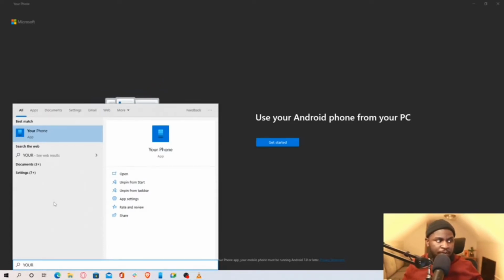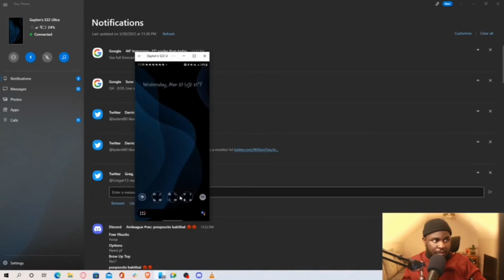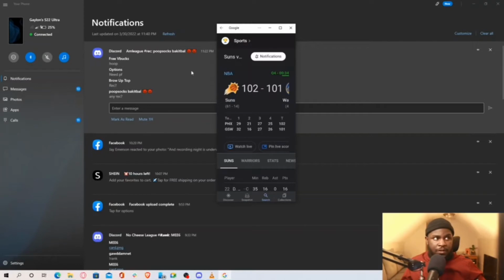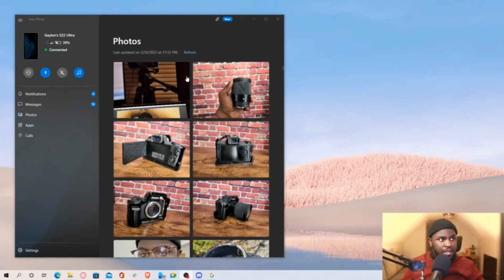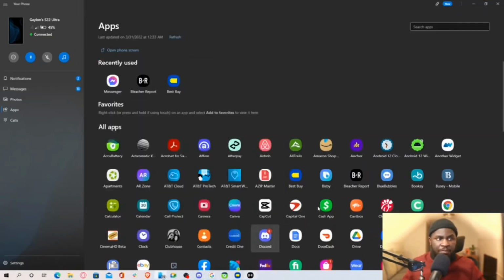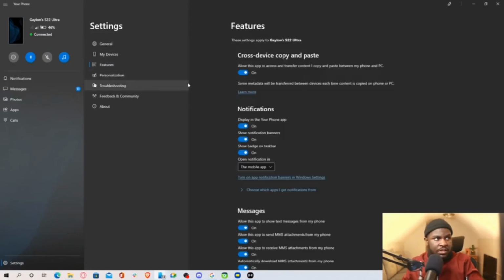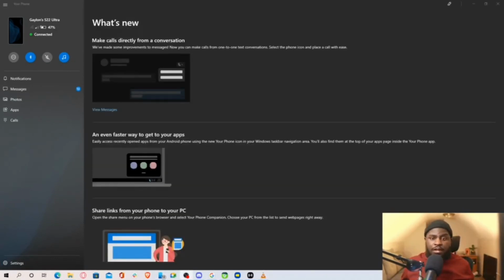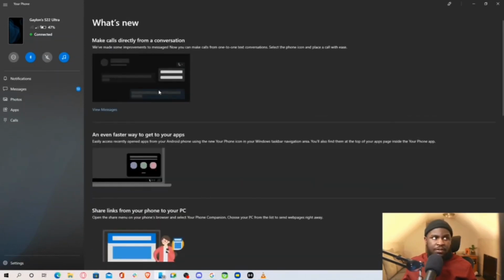Microsoft Phone Link Review - How to Connect Your Android Phone to Windows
This app has a ton features such as screen mirroring, text messaging and calling.

***The Gear That I Use*** Camera: (Amazon - paid link)
Microphone: (Amazon - paid link)
Tablet: (Amazon - paid link) Laptop: (Amazon - paid link) Desk Tripod: (Amazon - paid link)
Standing Tripod: (Amazon - paid link)